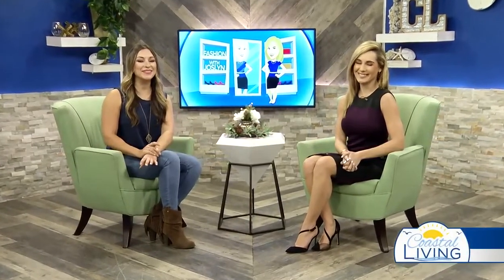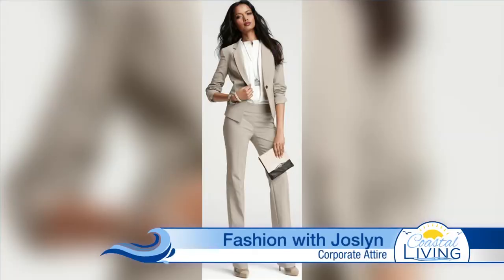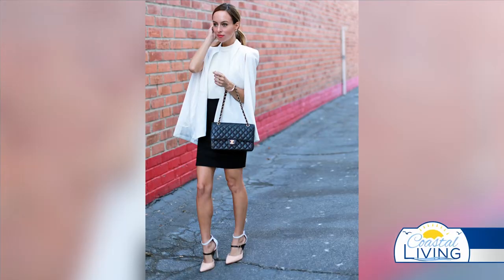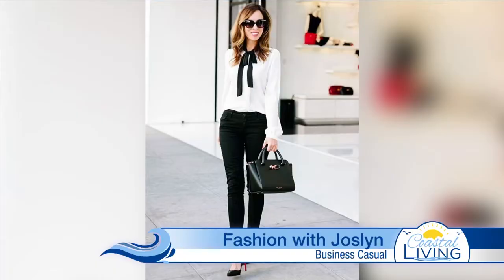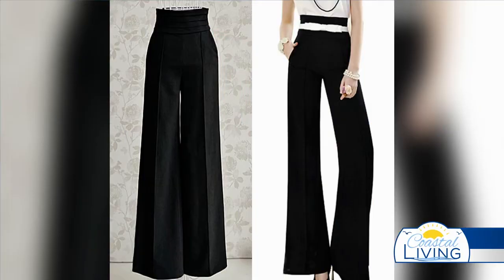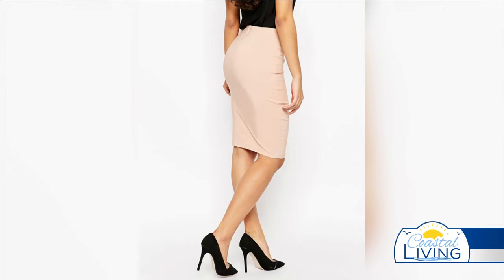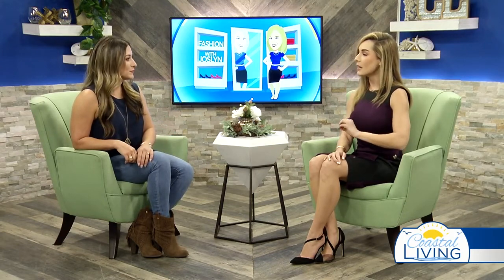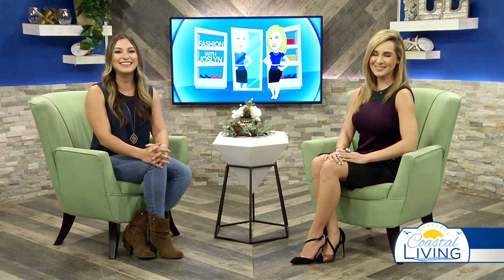Fashion with Joslyn: Workplace Attire